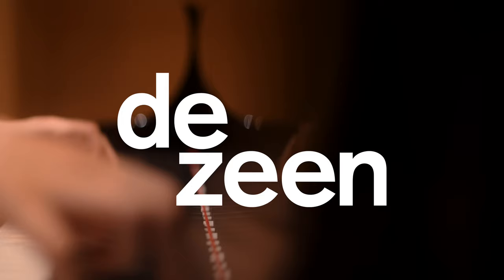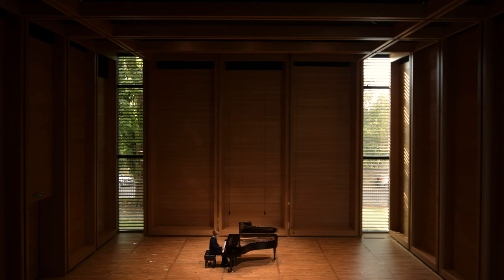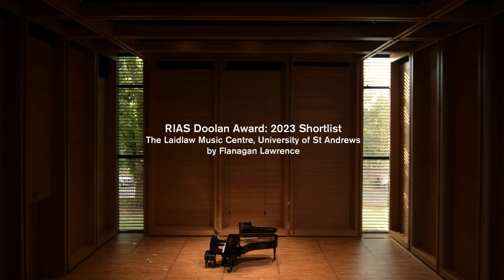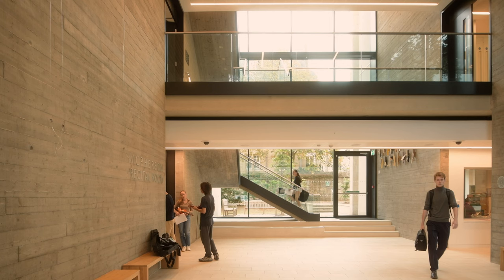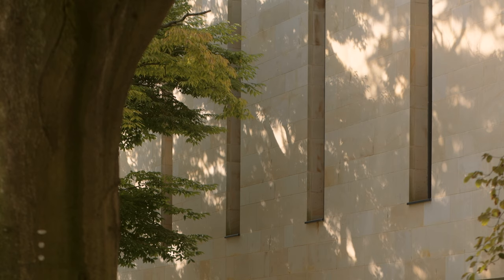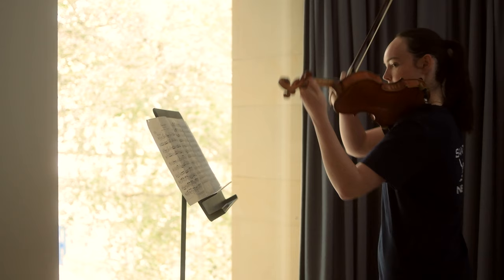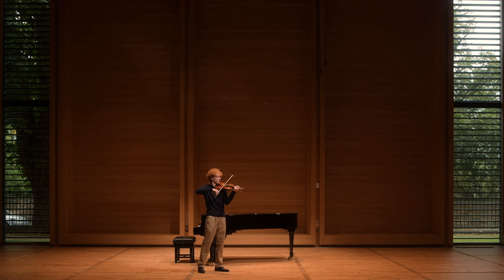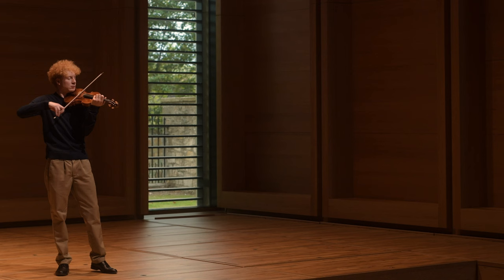Laidlaw Music Centre is designed from "the point of view of the performer"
This video by Stephenson& offers a glimpse inside Laidlaw Music Centre by architecture studio Flanagan Lawrence, which is in the running for this year's RIAS Andrew Doolan Best Building in Scotland Award.

It is the second in a series of videos being published by Dezeen this month with the Royal Incorporation of Architects in Scotland (RIAS) to spotlight the award's 2023 shortlist.

In the short film, Stephenson& captures how music students are using the space at the University of St Andrews while Flanagan Lawrence's co-founder Jason Flanagan tells the story behind it.